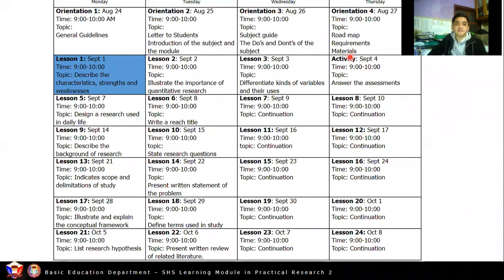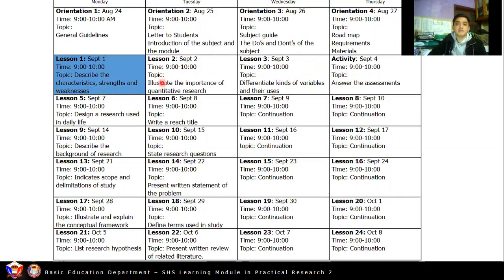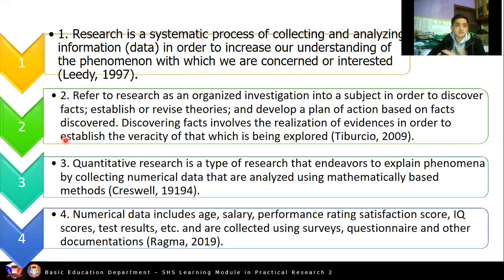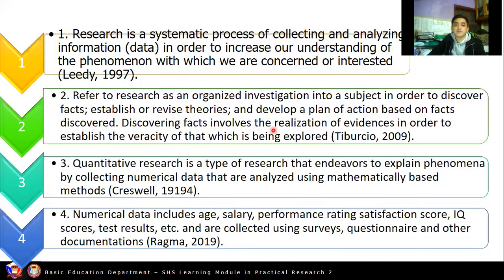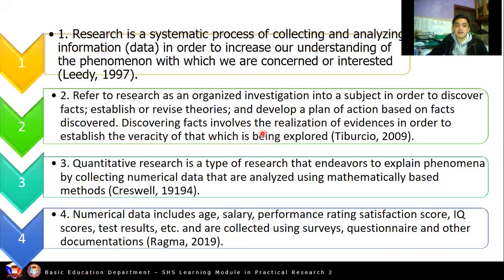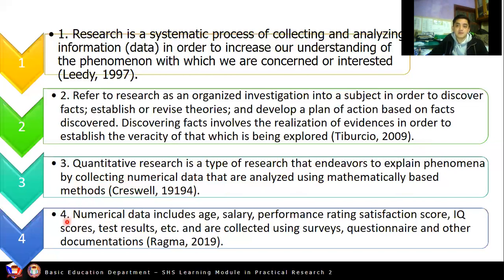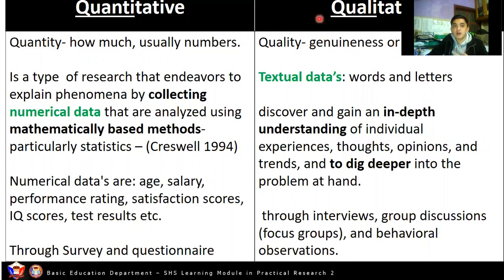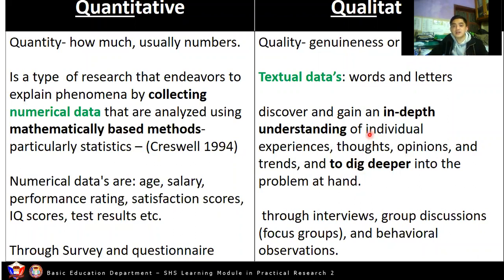Characteristics of Quantitative Research | Asynchronous Distance Education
Lecture one | For Sept 1, 2020
please open your PR 2 module